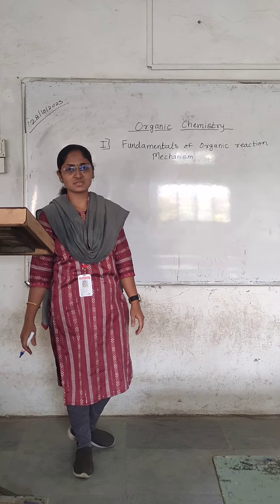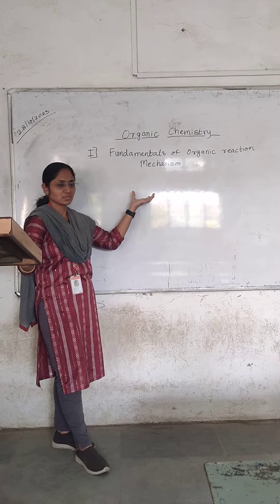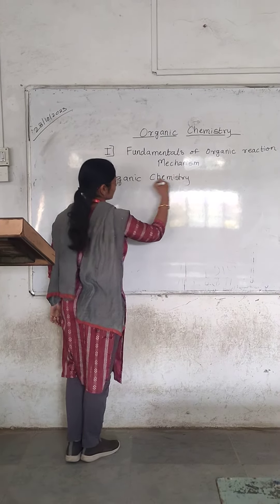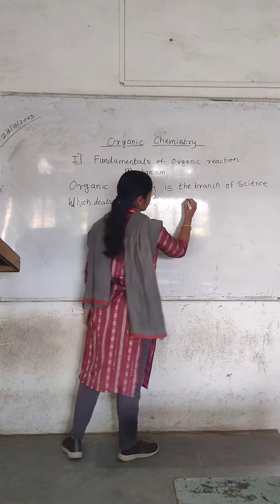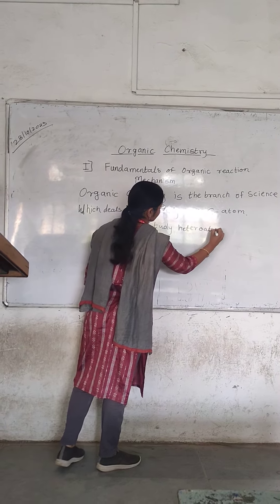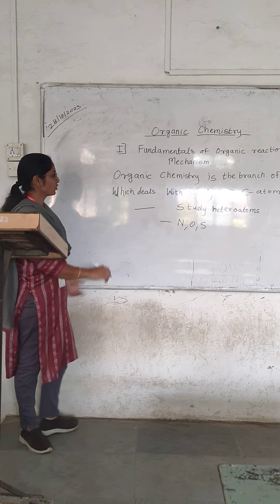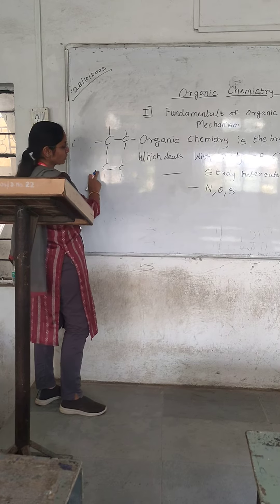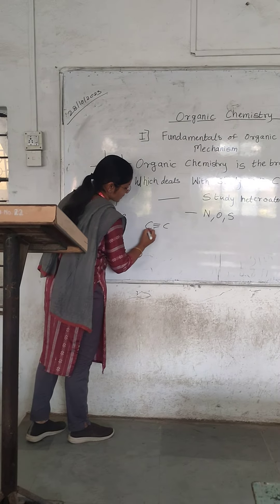Basic Organic Chemistry-Mrs. Sonawane Akshara